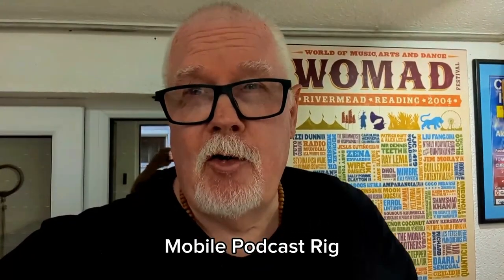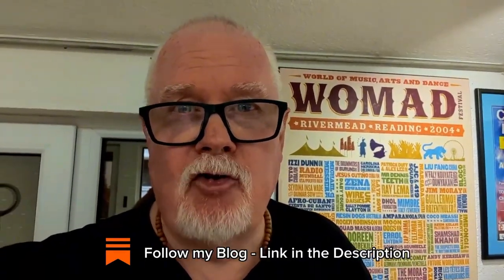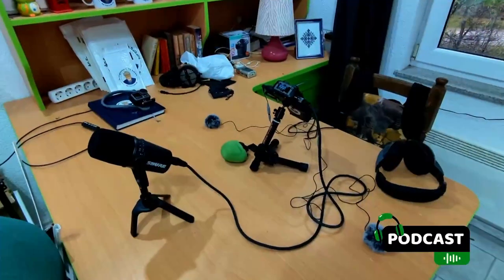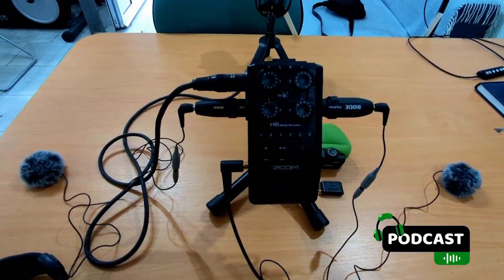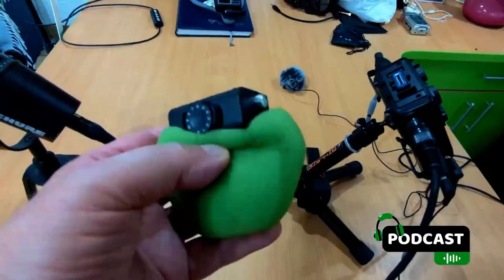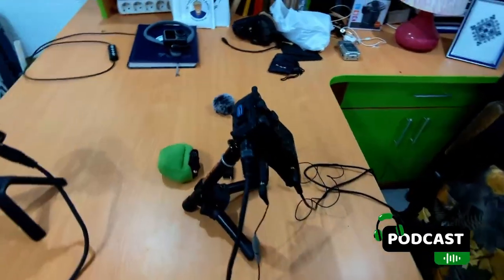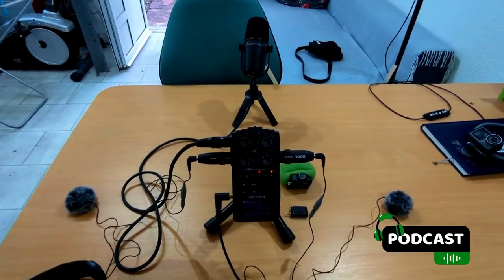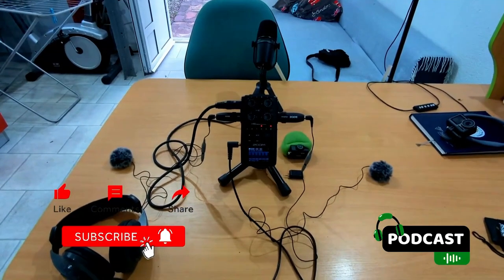The Most Unique Mobile Podcast Setup in Bosnia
My Portable Podcast Studio Tour.

I really like to record both interviews and audio segments for my narrative podcasts when out and about in Bosnia.

Whether it's recording in a coffee shop with guests or walking with a tour guide, my versatile configuration guarantees pristine audio.

Exploring My Portable Podcast Setup: Zoom H3 with Rode and Shure.

Here is my new portable podcasting setup, featuring the Zoom H3, two Rode Lavalier mics, and a Shure MV7.

I'll be using this studio setup both on location and at home, with plans to further enhance it with another MV7 and a dedicated bag.

00:00 Introduction to My Portable Podcasting Setup
00:09 Equipment Overview and Configuration
00:25 Potential Use Cases and Scenarios
01:17 Detailed Equipment Breakdown
02:17 Final Thoughts and Future Plans.

You'll be helping to support me.